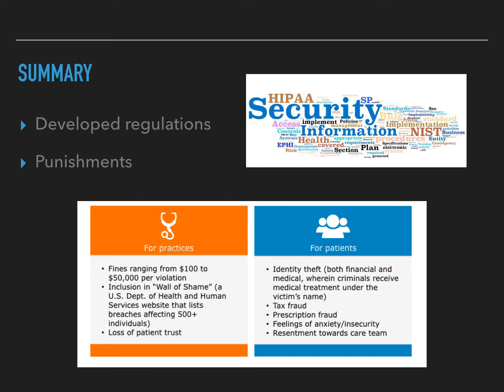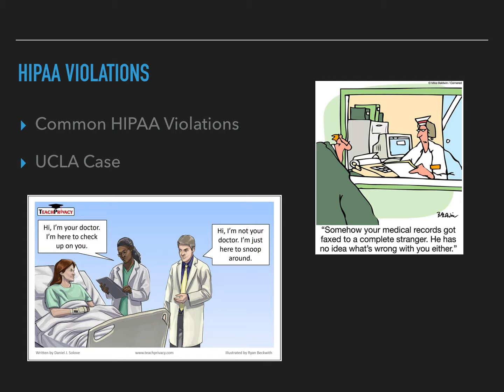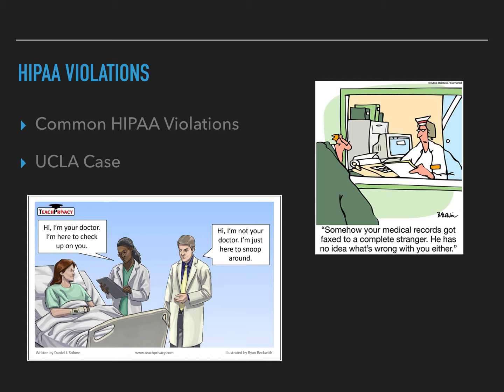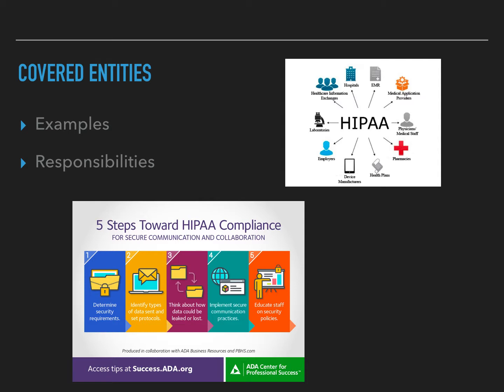HIPAA Project Final